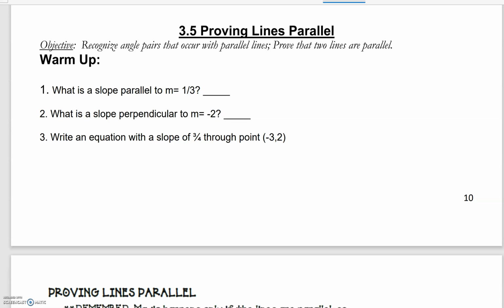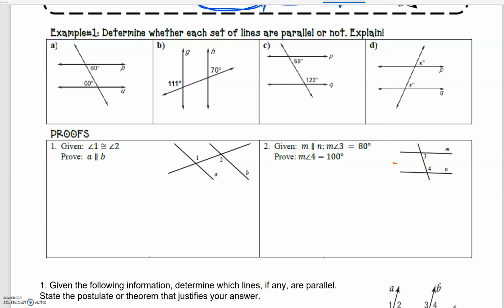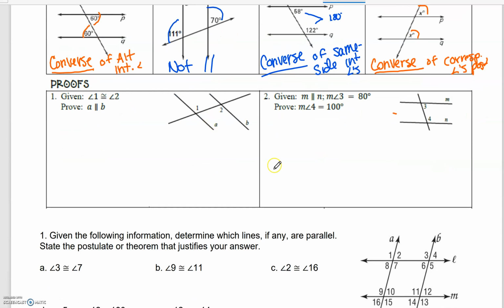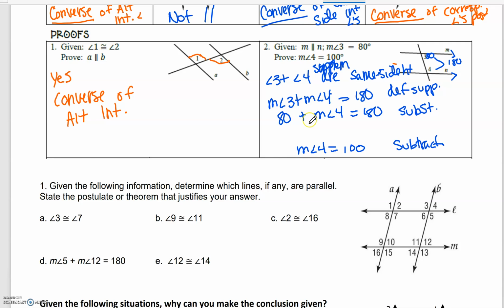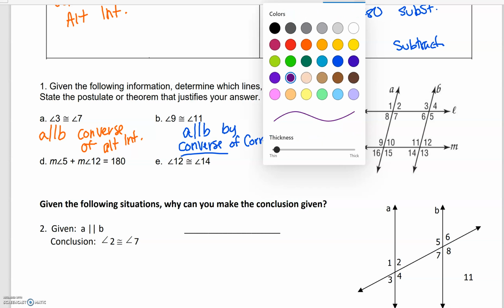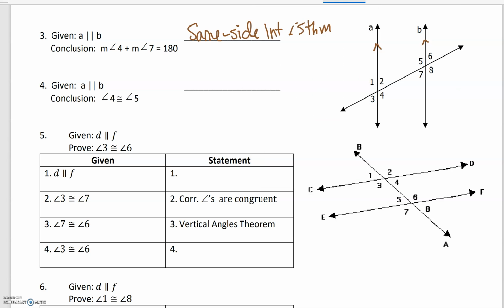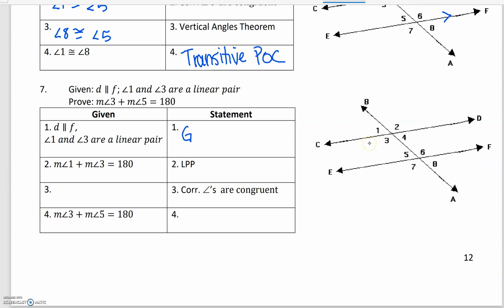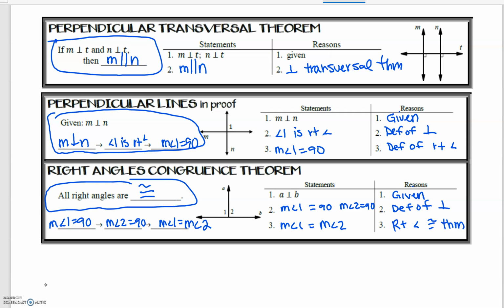3.5 Proving Lines Parallel